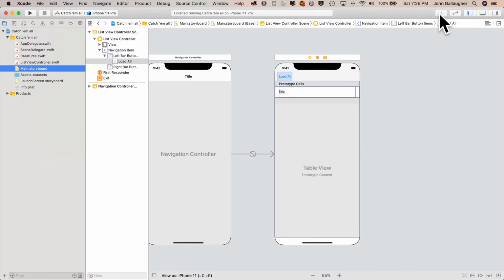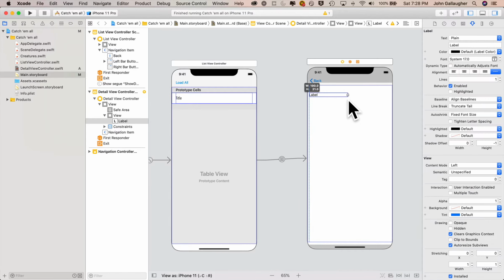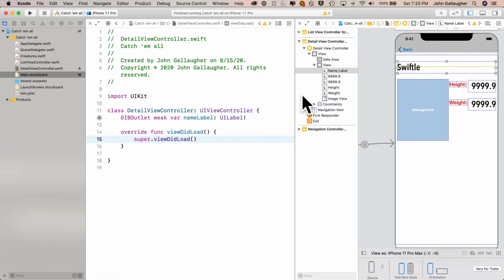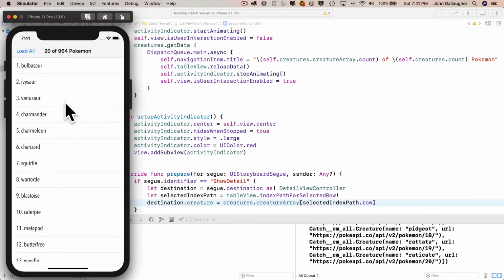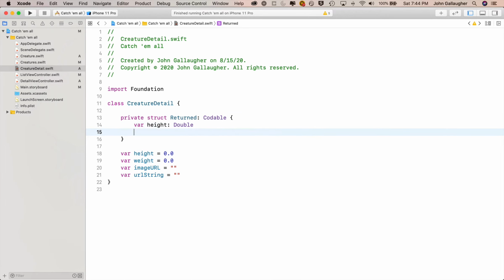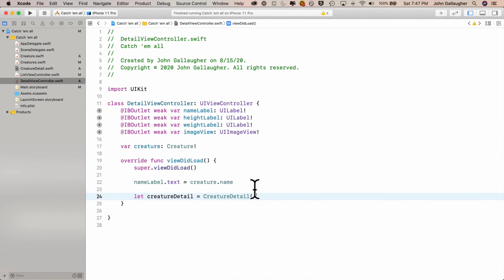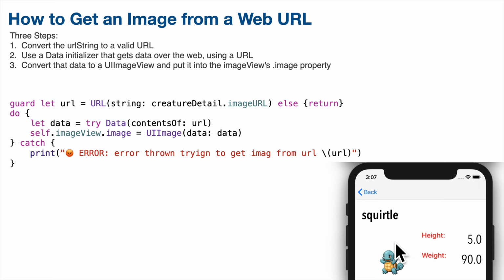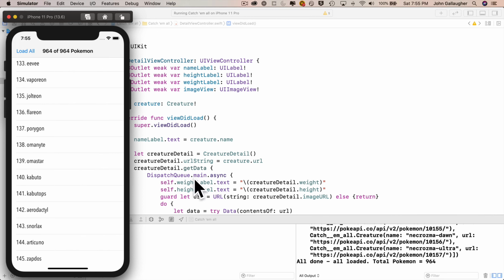Ch. 7.5 Adding a Creature Detail Screen with Secondary JSON Call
Not quite the end - I've added another video after this one showing how to prevent duplicate data from fast scrolling, but in this video, we'll leverage what we've learned about URL session to make a secondary call on a detail view controller to get even more information on the selected creature. You'll also learn to get back the "Back" button when it disappears when a navigation item has been set, and you'll learn to load images from a URL. The last video in the "Catch 'em all" app in Ch. 7 of Prof. John Gallaugher's "Learn to Program Using Swift for iOS Development".